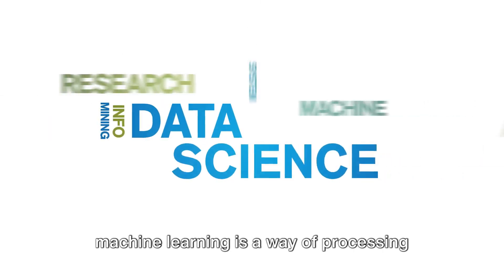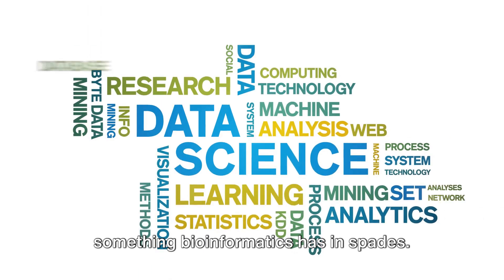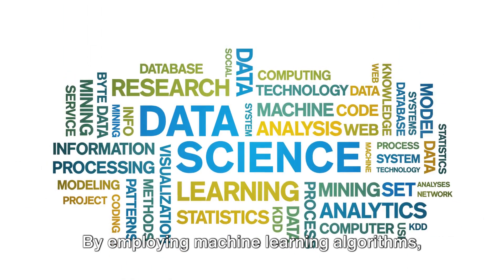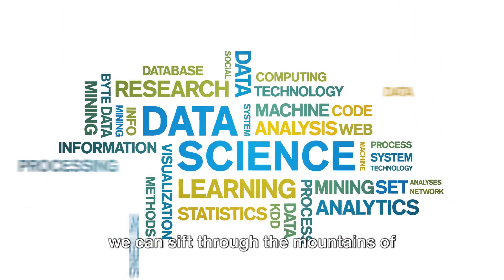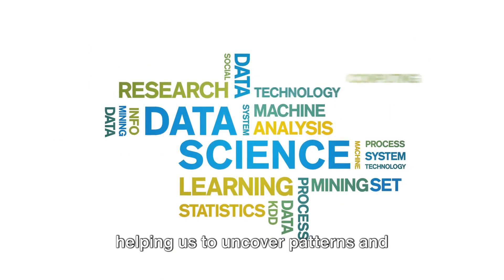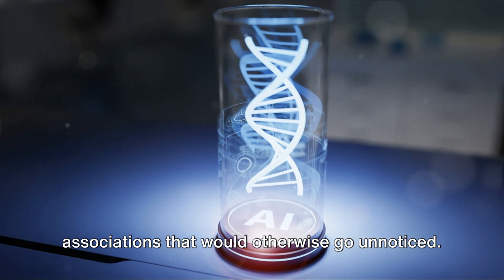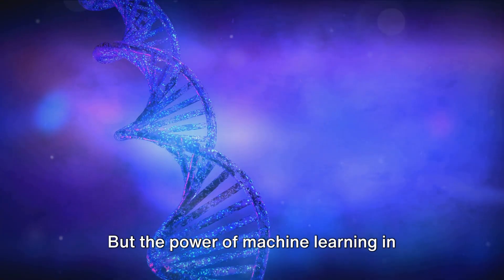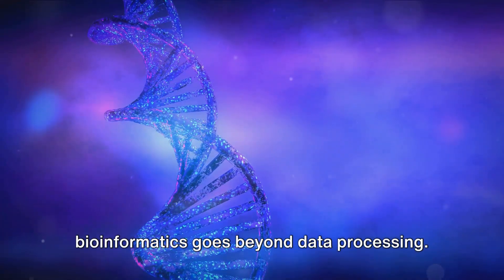Decoding Life - Machine Learning in Bioinformatics (4 Minutes)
Delve into the world of bioinformatics and machine learning in this enlightening video that decodes the intricate connection between the two fields. Explore the intersection of life sciences and data science, the role of algorithms and models, predictive analytics, and the applications of machine learning in computational biology. Whether you're a bioinformatics enthusiast, data scientist, or researcher, this guide provides valuable insights to enhance your understanding and utilization of machine learning in bioinformatics.